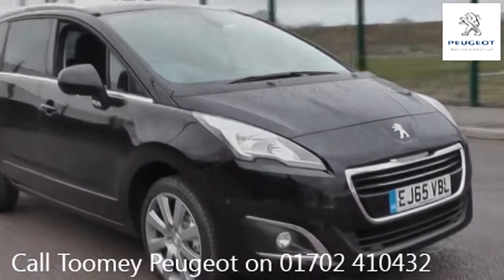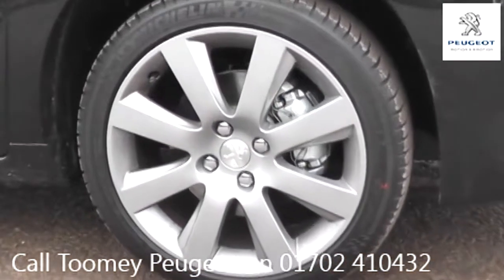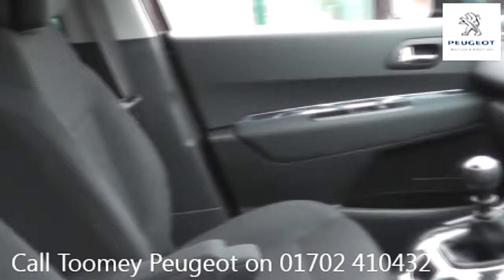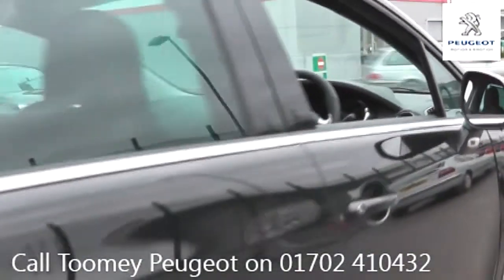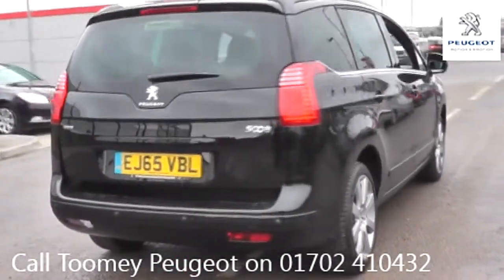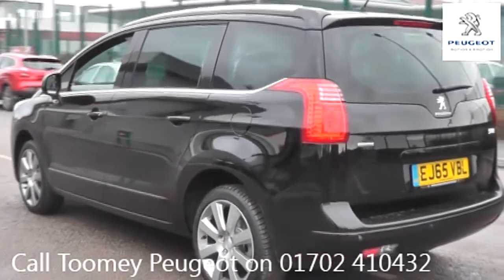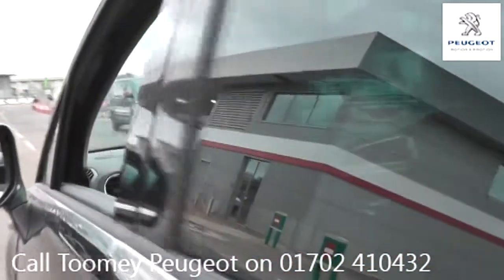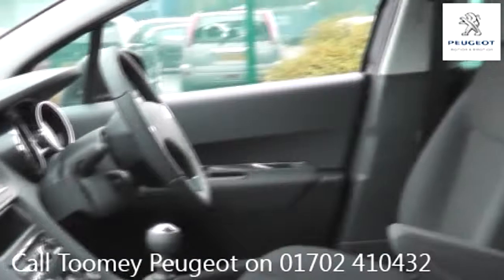EJ65VBL Peugeot 5008 BLUE HDI S/S ALLURE 1.6l Used Peugeot 5008 TOOMEY SOUTHEND